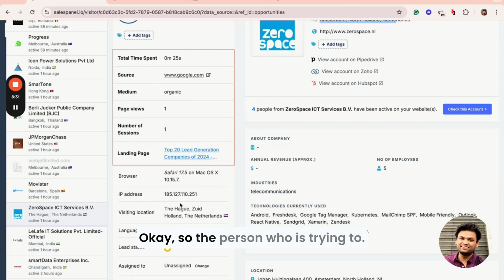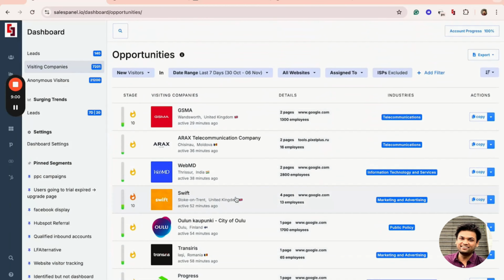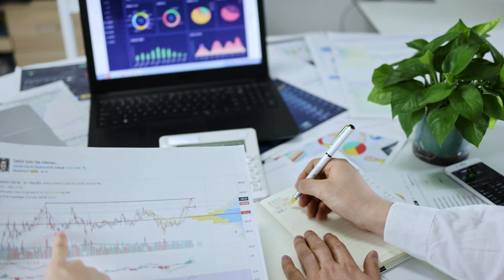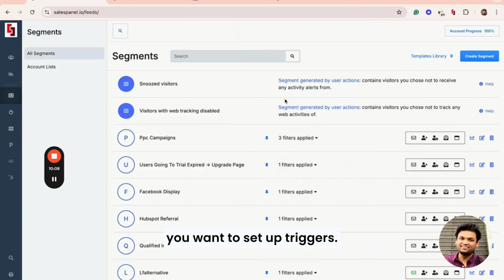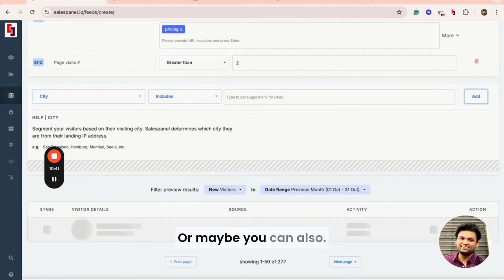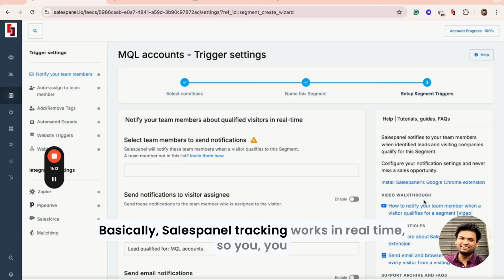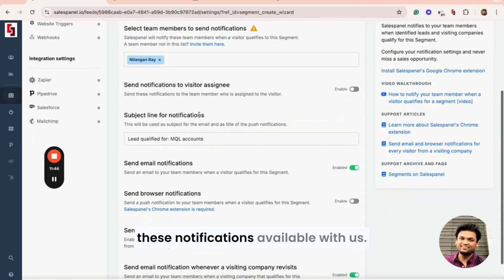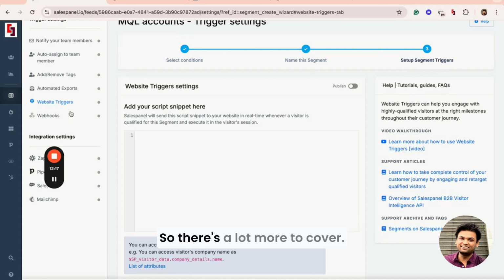Salespanel Integrations & Advanced Lead Segmentation for Sales & Marketing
🔗 Maximize your sales efficiency with smart integrations! In this final part of our Salespanel onboarding series, Paras explains how Salespanel seamlessly connects with your CRM, marketing automation tools, and sales stack to provide actionable insights.

👉 What you’ll learn in this part:

✅ How Salespanel syncs lead and account data with CRM tools like Pipedrive, HubSpot, Zoho

✅ How to set up real-time triggers and notifications for key account visits

✅ Using lead segmentation & remarketing audiences for smarter outreach

📌 Don’t let valuable leads slip away! Discover how SalesPanel enhances your sales and marketing efforts with data-driven automation and segmentation.